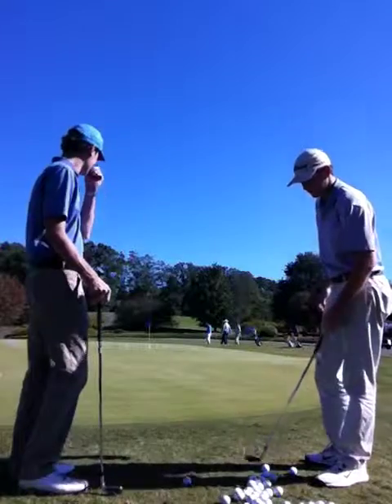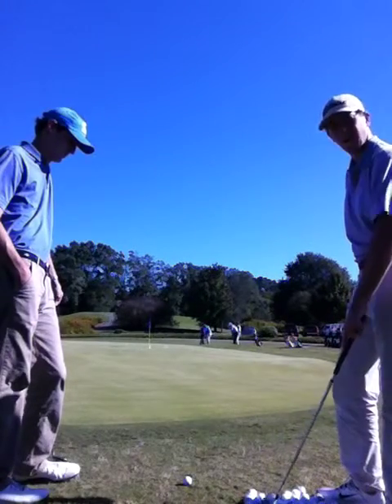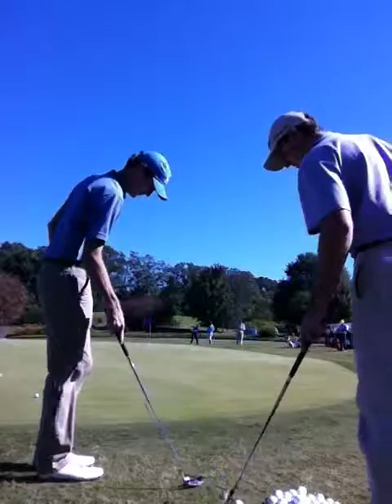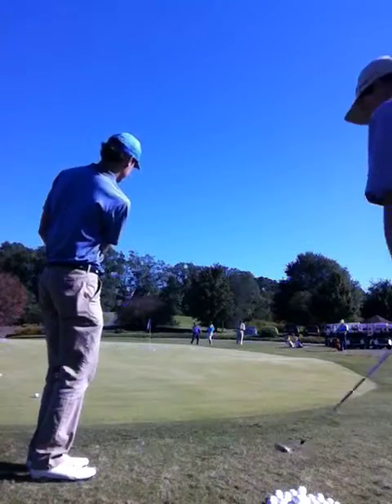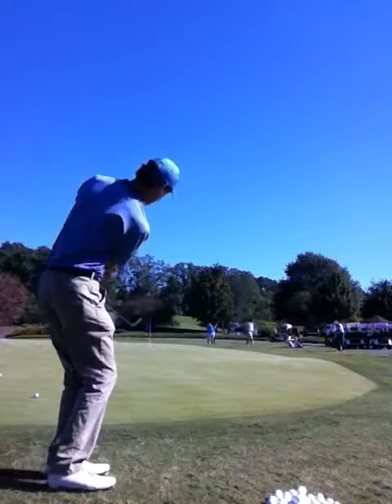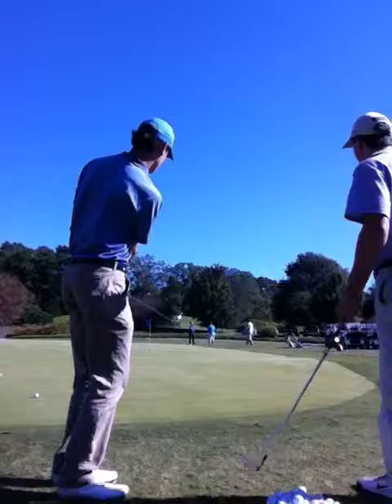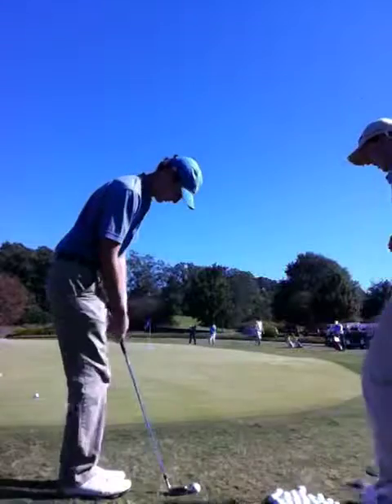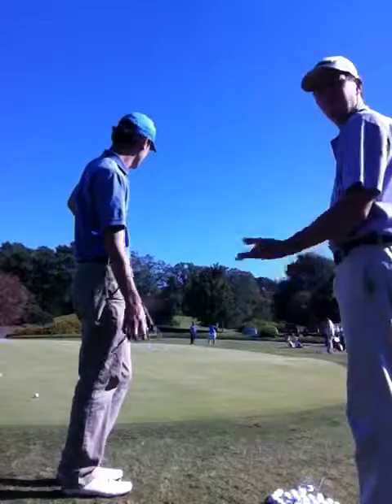Dalton Chipping (Pre-swing/ Demonstration)